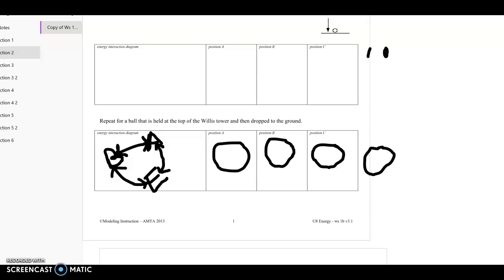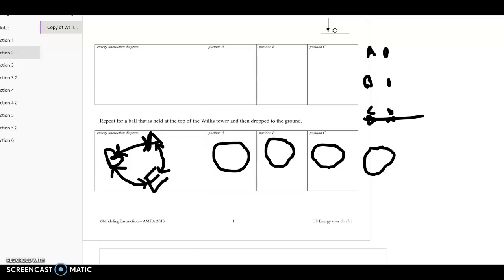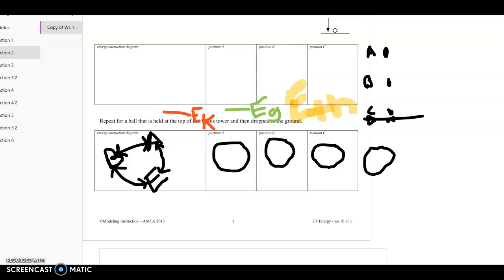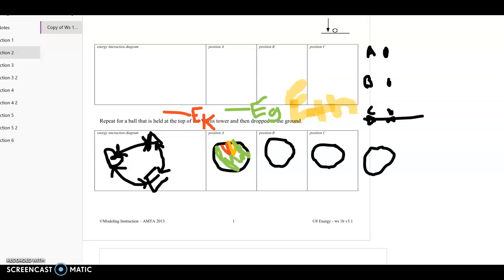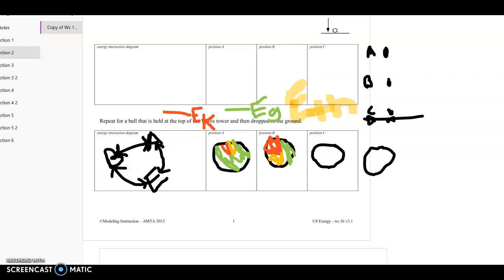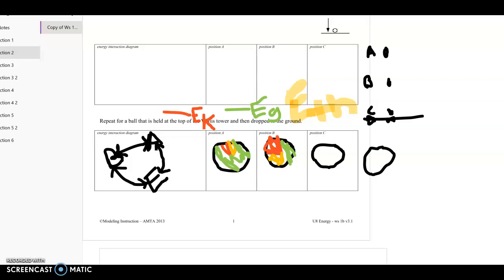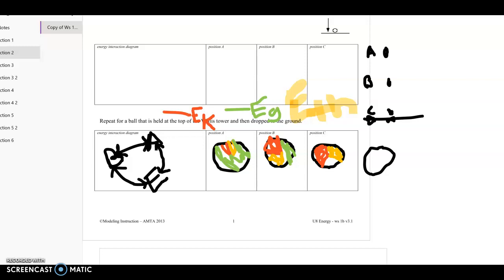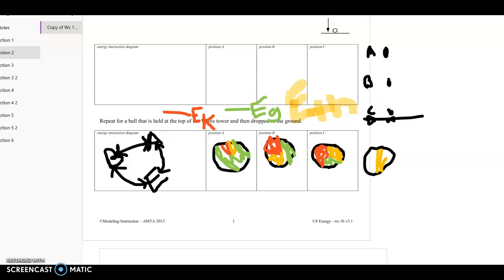P1 U0 WS1 Air Discussion